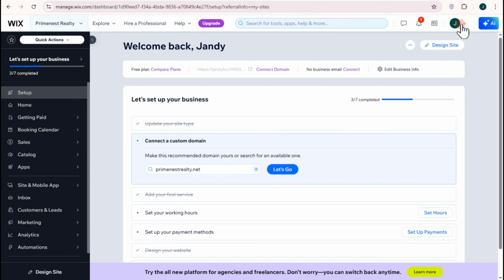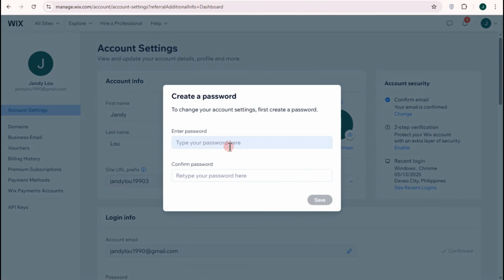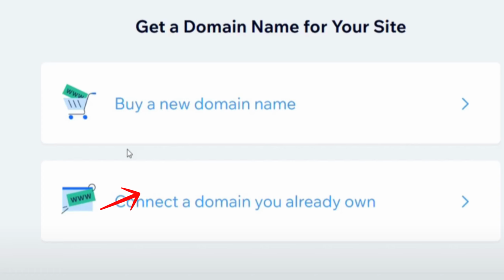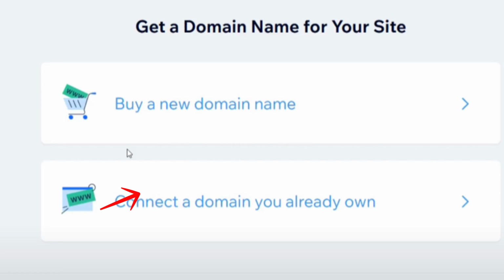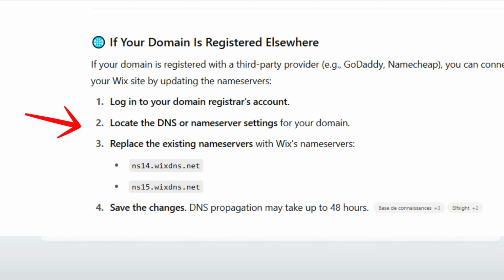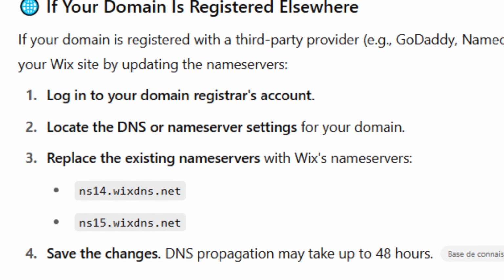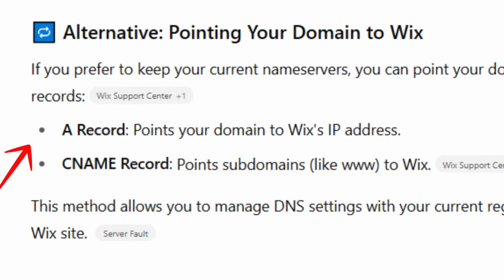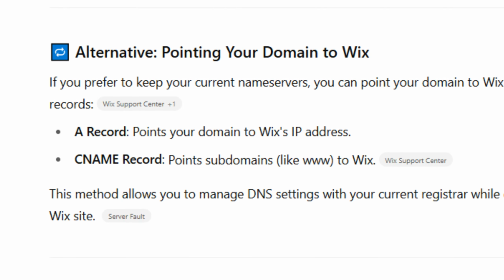How To Change Nameservers In Wix 2025 (Simple Steps)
Need to point your Wix domain to a different hosting provider in 2025? This step-by-step tutorial walks you through how to change your nameservers in Wix quickly and accurately. Perfect for users switching email services, web hosting, or connecting external platforms.